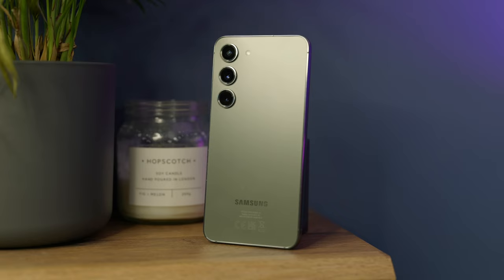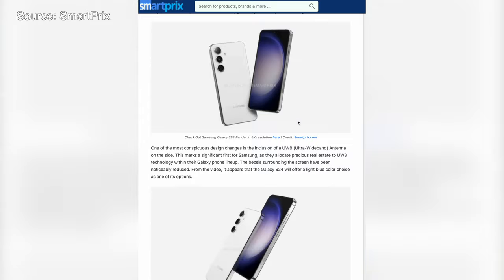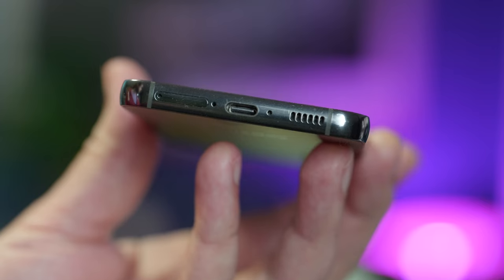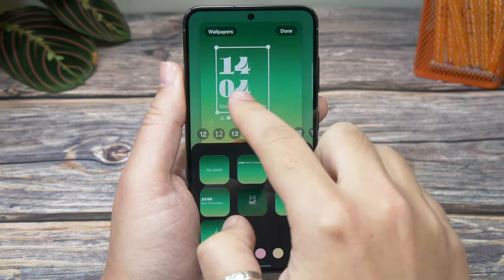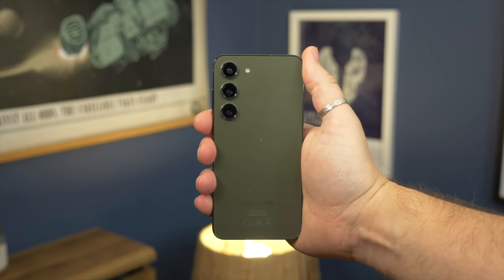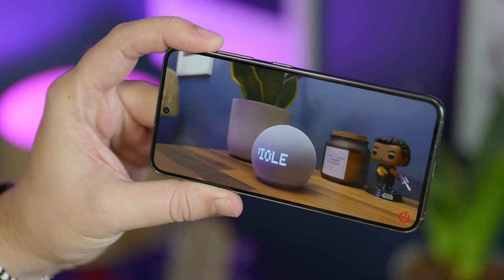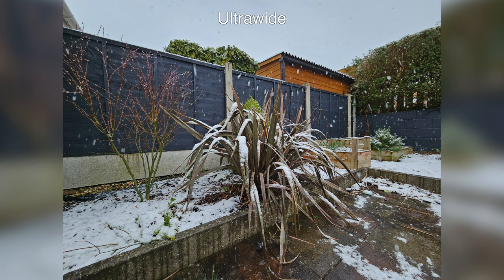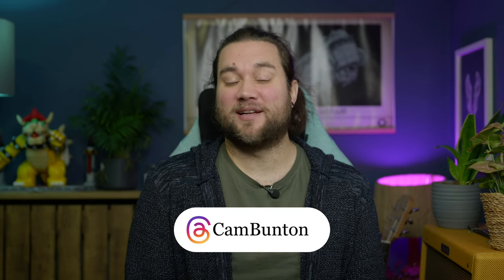Samsung Galaxy S23 Long-Term Review | Don't wait for Galaxy S24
The Samsung Galaxy S23 has been out for almost a year, and the Galaxy S24 is coming, so should you take advantage of the lower S23 price now, or wait for the new model to come in 2024? Cam answers that question and more in this long-term review.

CHAPTERS:

00:00 - Intro
00:39 - Galaxy S24: What do we know?
01:36 - Galaxy S23 durability and build
02:56 - One UI 6/Android 14 and longterm support
04:30 - Performance and battery life
06:03 - Display and camera
07:26 - Should you buy it, or wait?

Samsung Galaxy S23